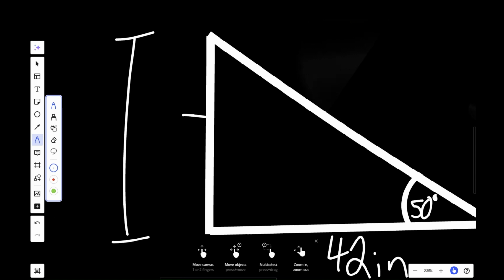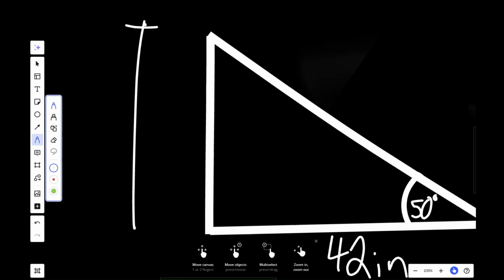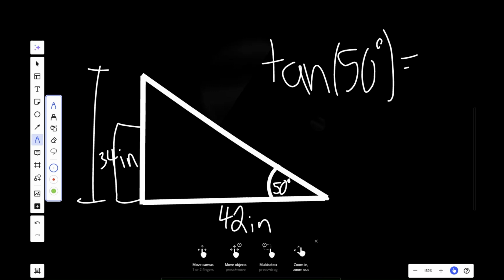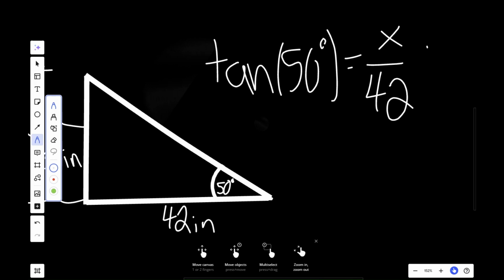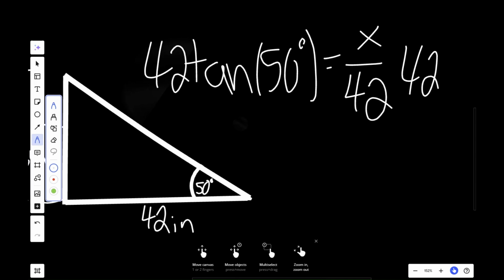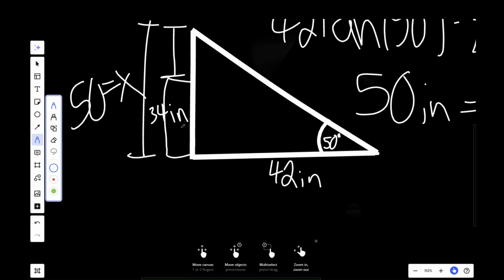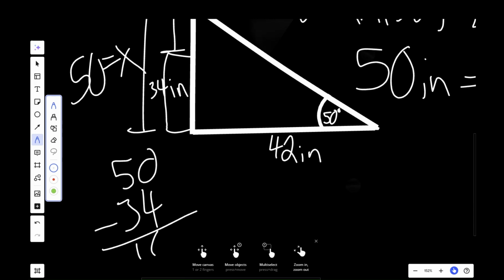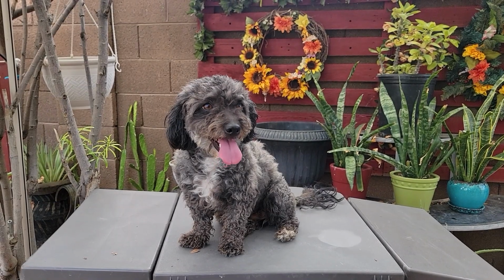Using Math To Find The Height Of My Dog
In this video, I'll demonstrate how to use basic trigonometry to accurately measure the height of my pet dog. Knowing your dog's exact height can come in handy for things like fitting them with the right size collar, bed, or other accessories.

I'll start by explaining the key trigonometric principles we'll be applying, including similar triangles and the tangent ratio. Then I'll walk through the step-by-step process, using simple household items to create a makeshift protractor and measure the necessary distances.

By applying the tangent function and doing a few calculations, I'll show you how to determine the precise height of my furry friend. This clever trigonometric technique allows you to accurately measure the stature of pets or other objects that can't be directly measured.

Join me as we put high school math to practical use, using geometry to find the height of my dog. You may be surprised at just how easy it is to use trigonometry for real-world measurements around your home. With this method, you can precisely calculate the size of your four-legged companion in no time.